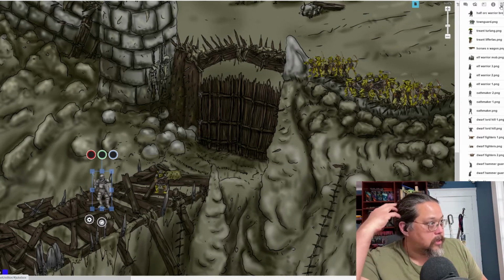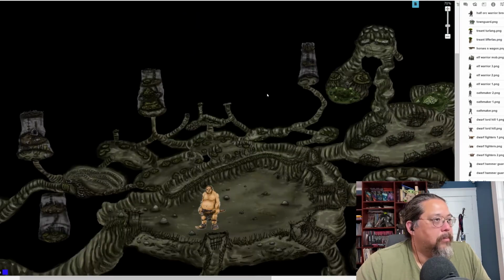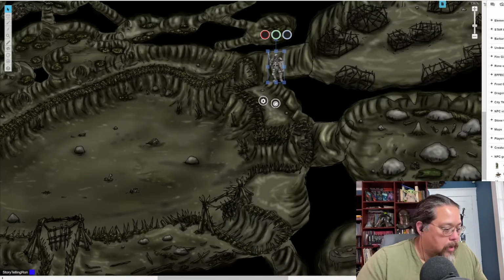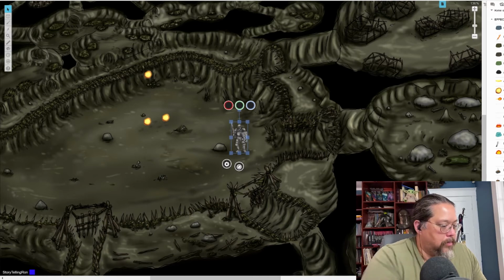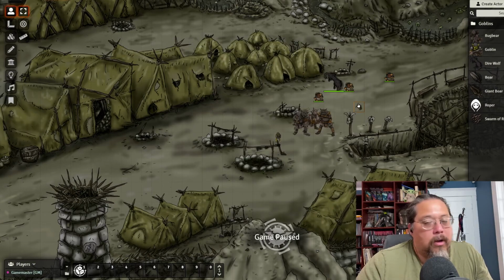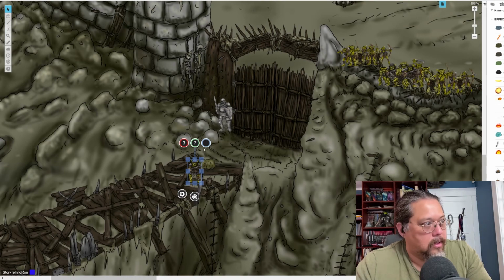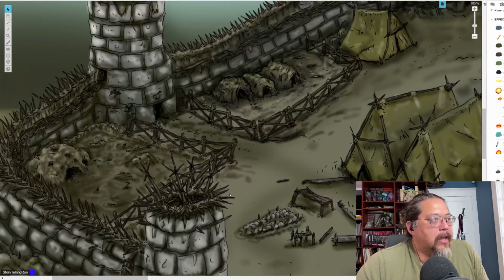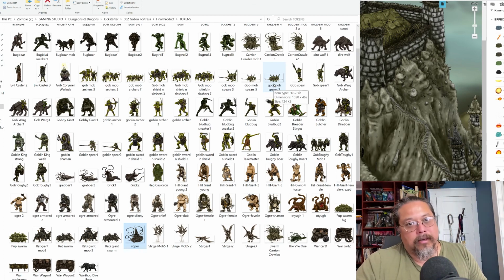KickStarter, the Goblin Fortress, Roll20 Online schtick!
I got a new kickstarter for Star Wars maps like this.

- Would you like paper minis, tokens, maps for D&D and Star Wars rpg?
- To download my DM pdfs, audio mp3s?
I'm in the process of making a fun site you can browse, shop, and find cool free stuff!
Dungeons & Dragons, Star Wars RPG, and my own writings!